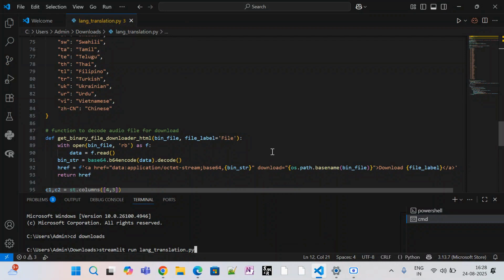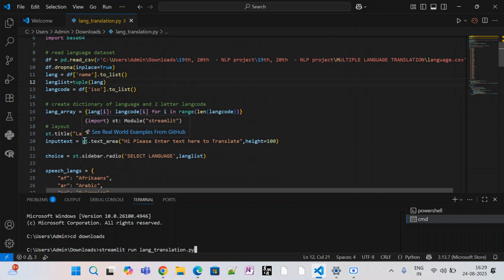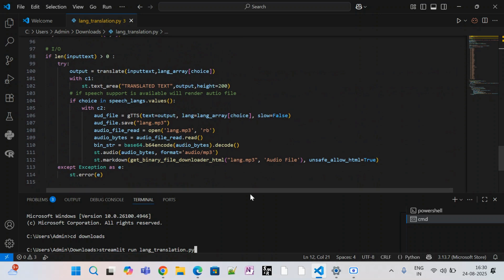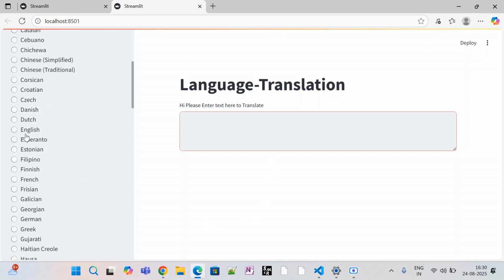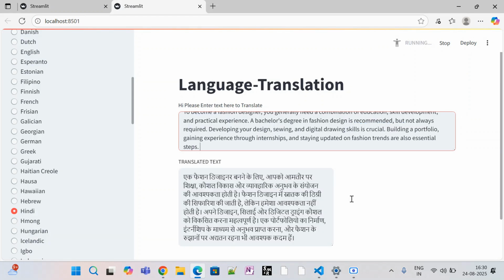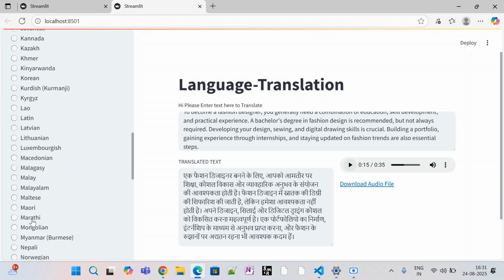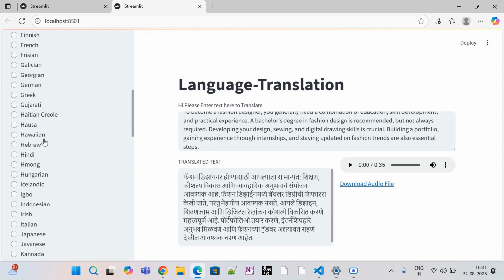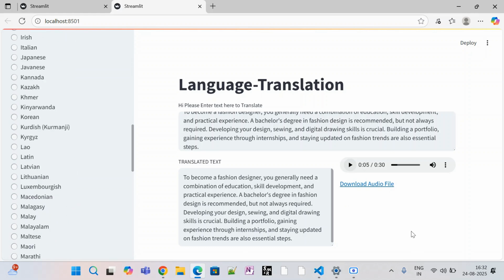🎙️ Create a Text-to-Speech App with Streamlit & gTTS | Read Aloud Voice Generator Tutorial 🚀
📢💡Learn how to build an awesome Text-to-Speech (TTS) app using Streamlit and the gTTS (Google Text-to-Speech) library in Python! 📢 In this step-by-step tutorial, we’ll walk through creating a web app that reads your text aloud with a natural-sounding voice. Perfect for beginners and developers looking to add voice features to their projects! 🗣️💻
🔥 What you'll learn:
✅ Setting up Streamlit for a sleek web interface
✅ Using gTTS to convert text to speech
✅ Creating an interactive app to read text aloud
✅ Tips for customizing voice output
📺 Watch now to bring your text to life with voice!